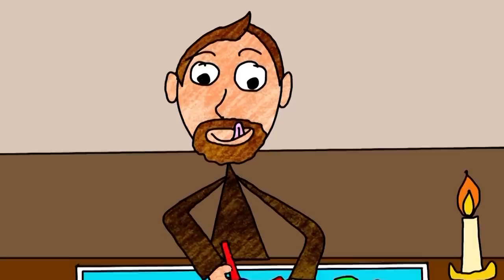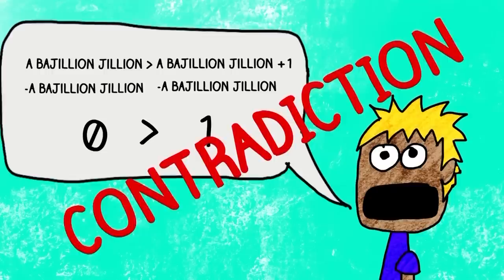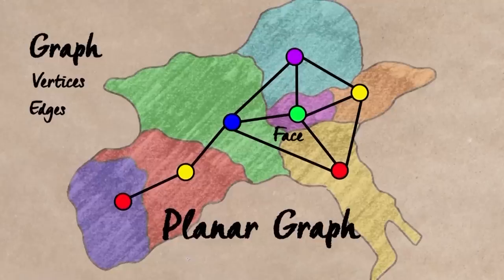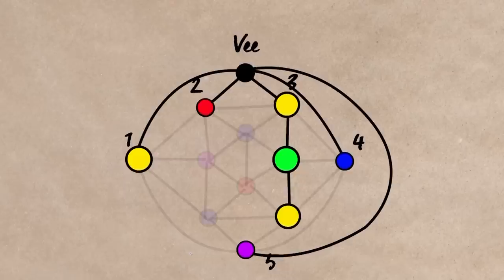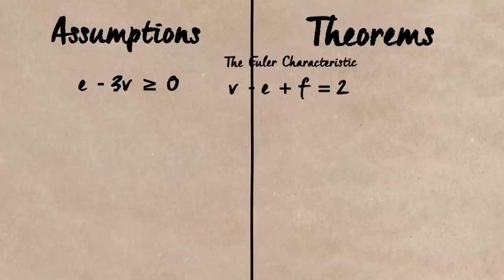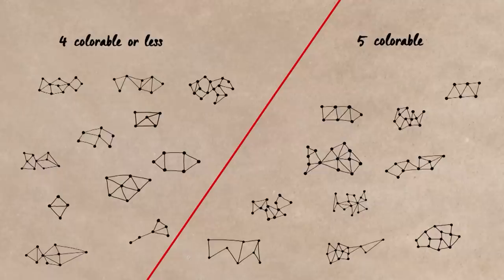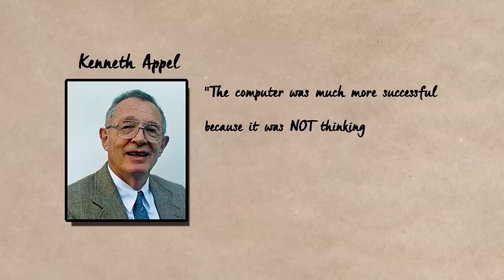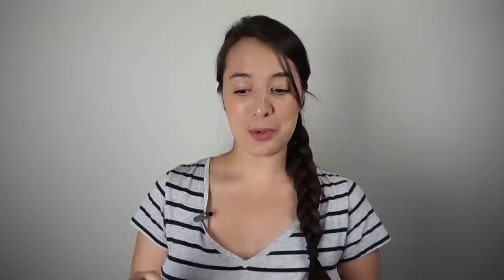The Four Color Theorem - What Counts as a Proof?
The Four Color Map Theorem and why it was one of the most controversial mathematical proofs.

This video was co-written by my super smart hubby Simon Mackenzie.